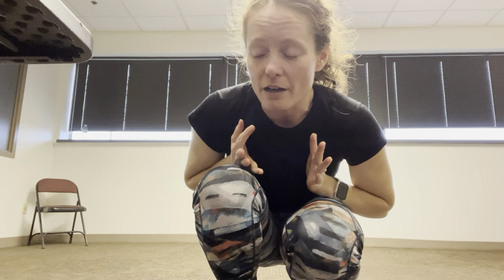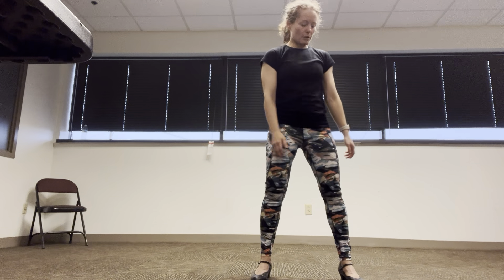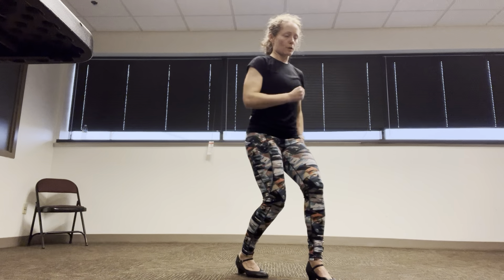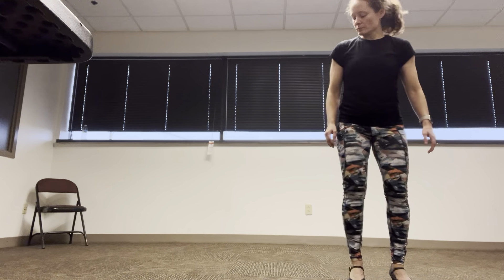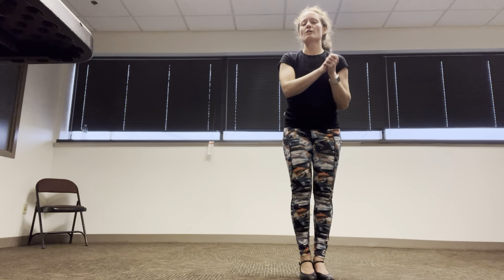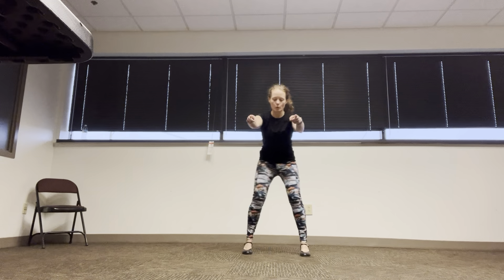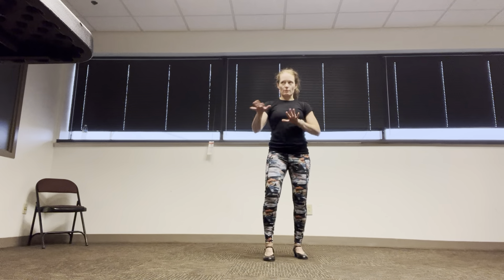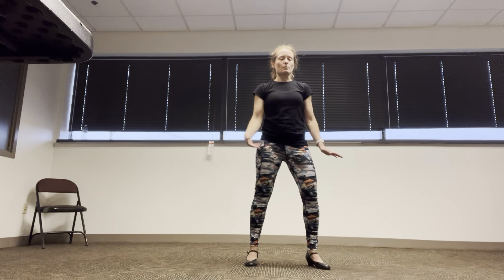Jolly Old Saint Nick walk through with Amanda 10.29.23